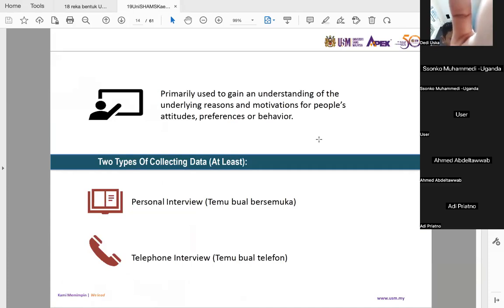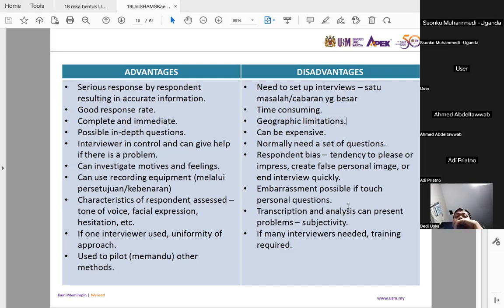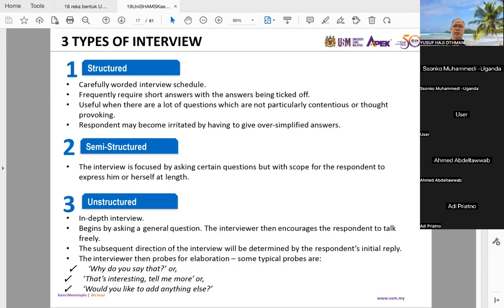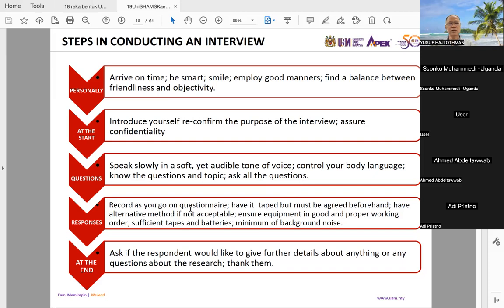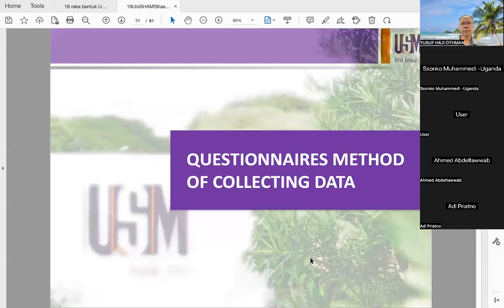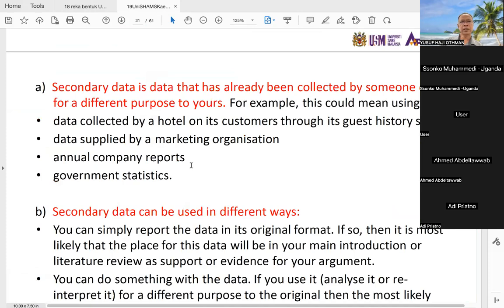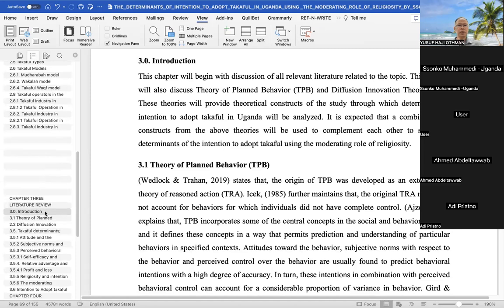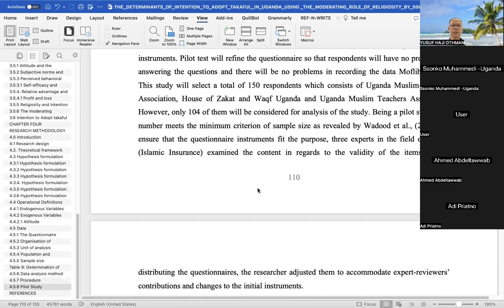Advanced Research Methodology Lecture 14 Semester February 2023